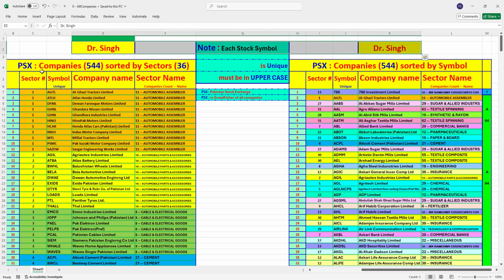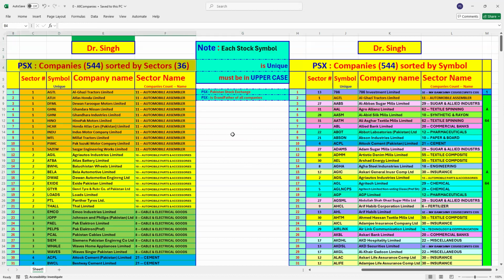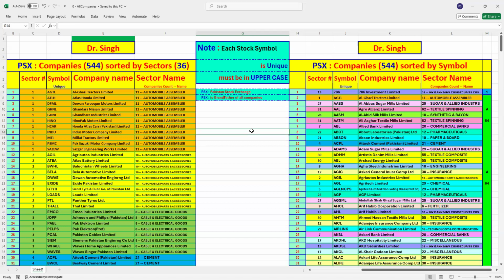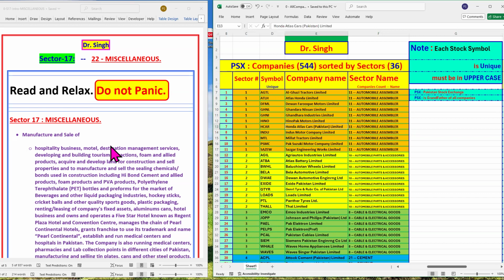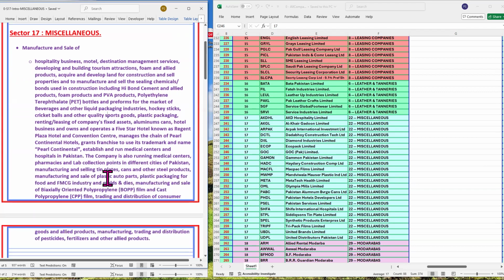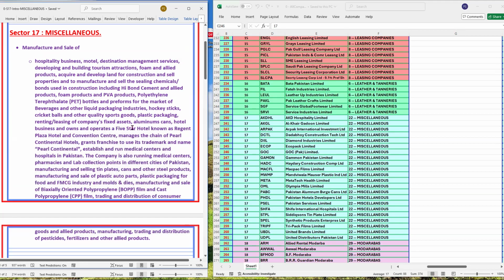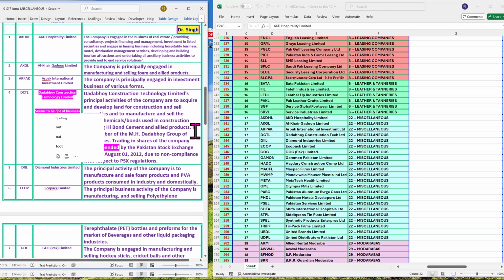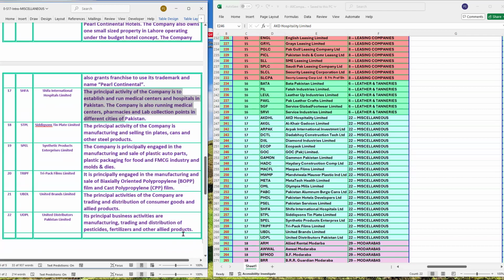Video 0137: Sector 17 – MISCELLANEOUS.